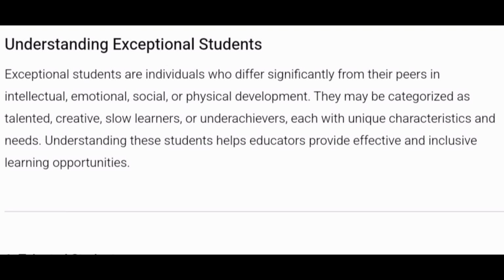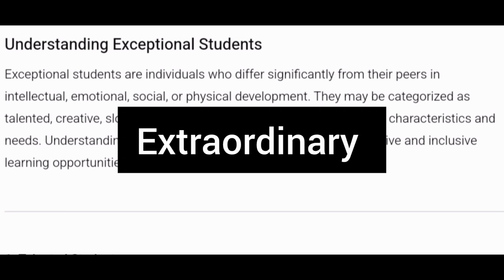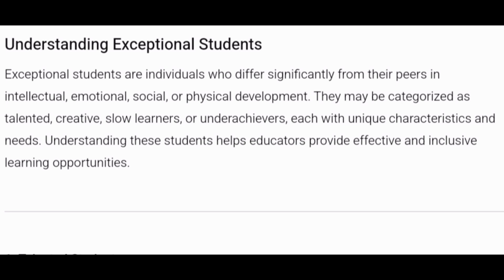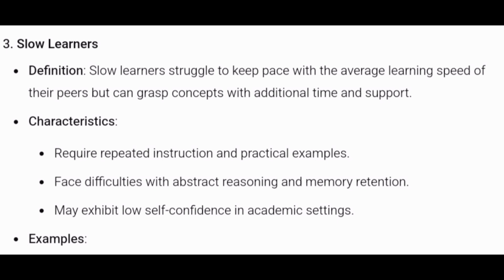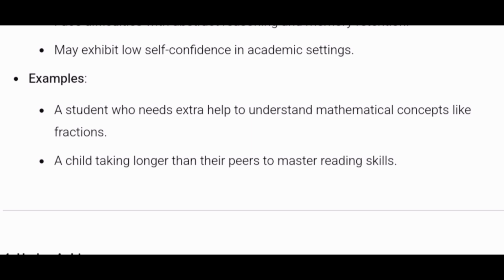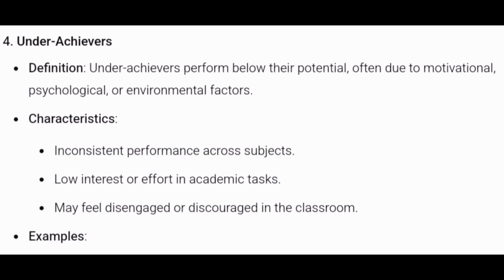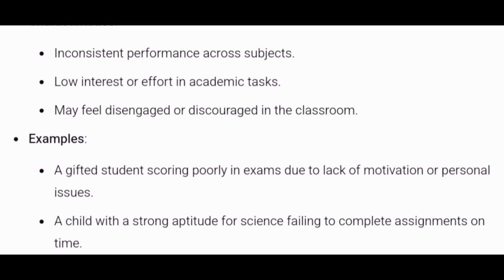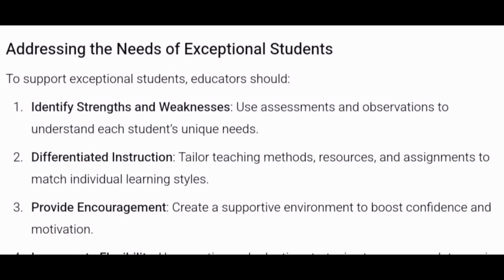UNDERSTANDING EXCEPTIONAL STUDENTS